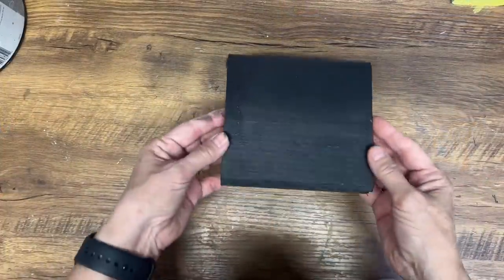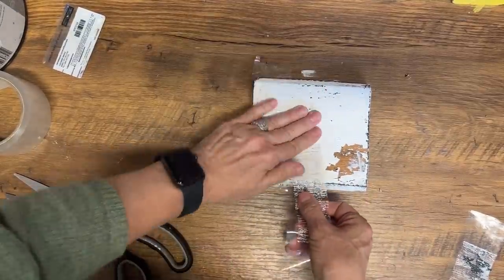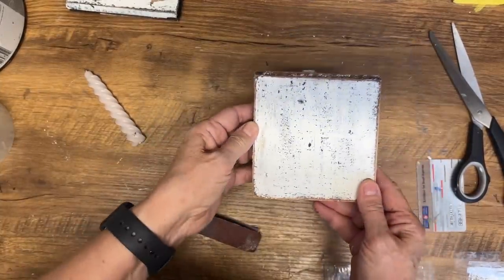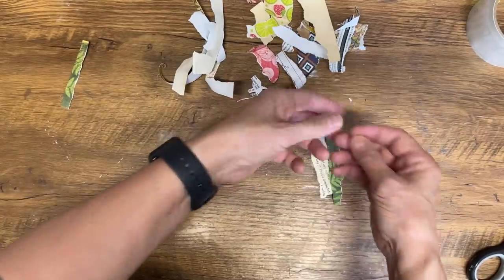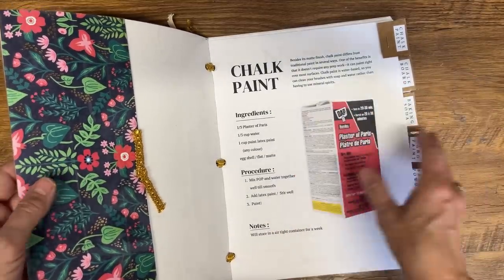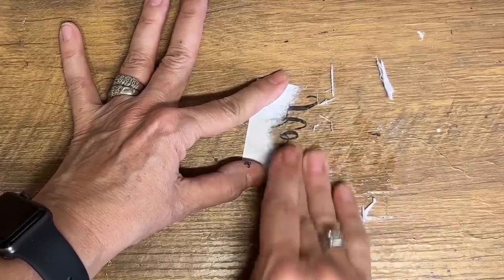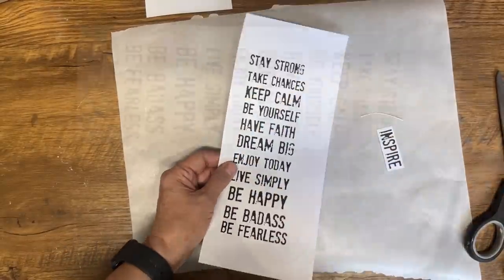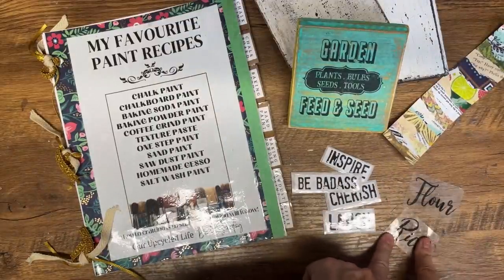Packing tape Hacks you need to try ASAP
Hi there;
In this video I will show you some of the most creative and easy to make packing tape crafts you need to try asap. these packing tape hacks are perfect for decorating your room office or any space. Also great for mix media, junk journaling or scrapbooking paper crafts. With just a roll of packing tape you can create so many fantastic DIY projects. So grab some packing tape and lets get started.
Happy Crafting
Deidre
▶️ Join my graphics membership!